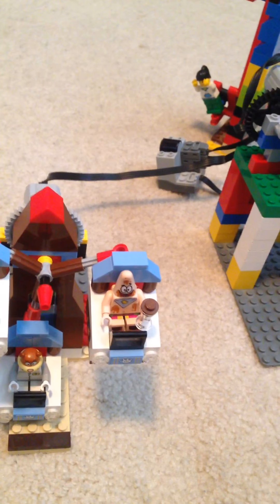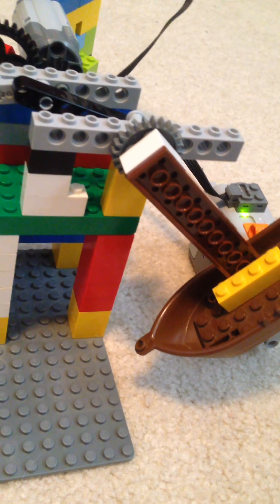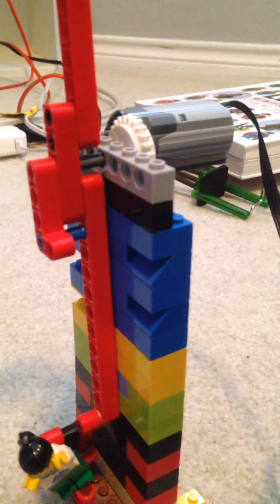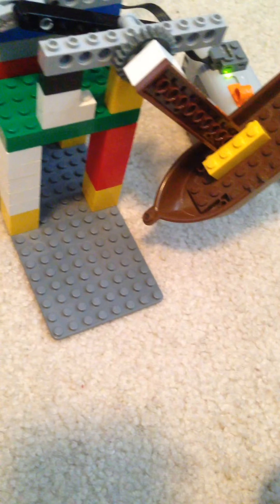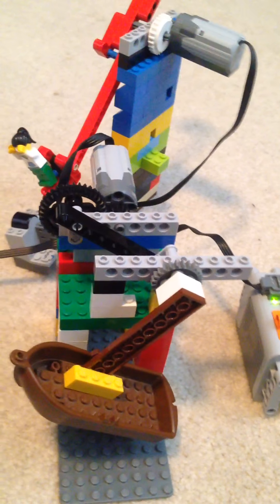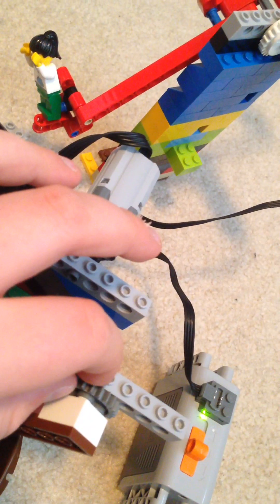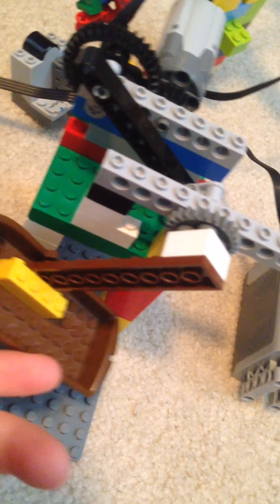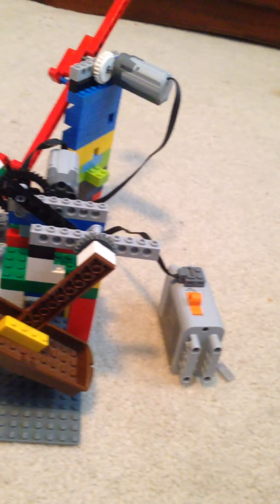Lego City Amusement Park MOC